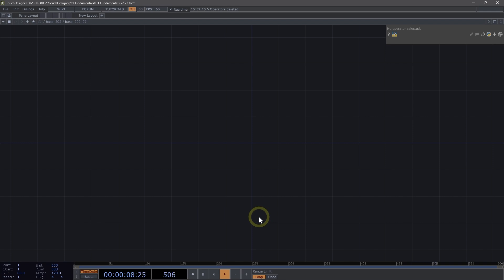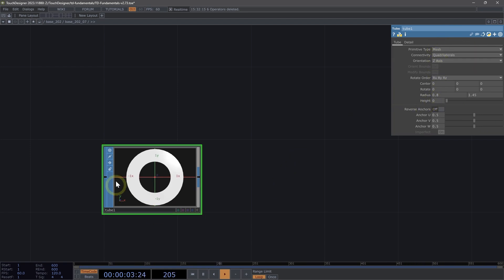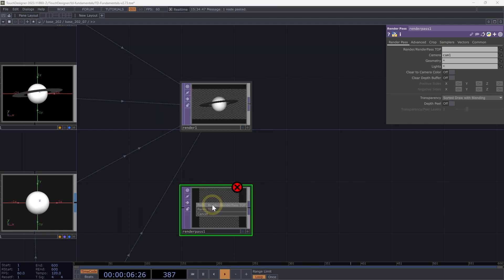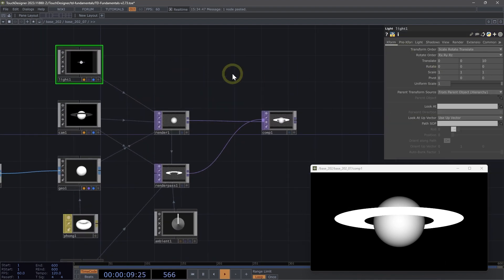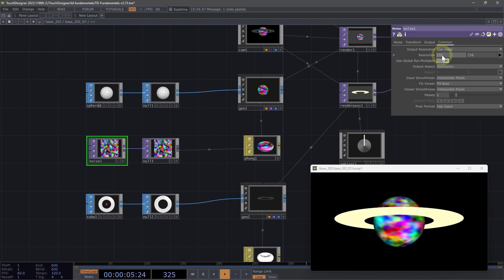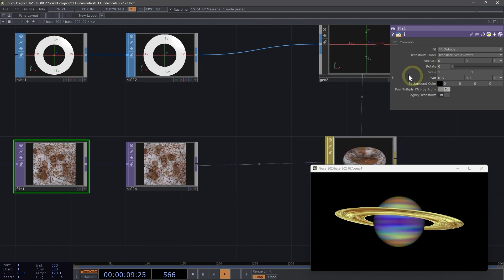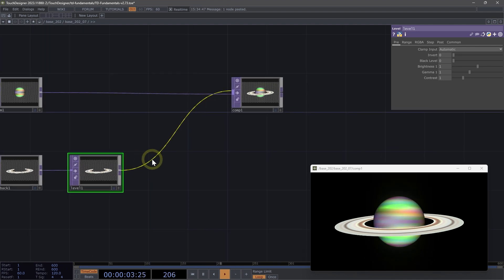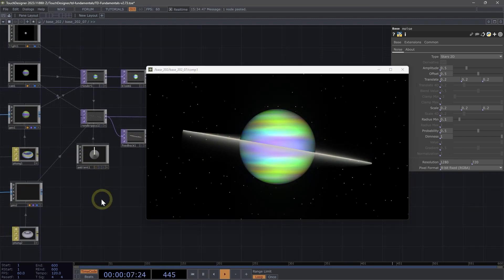Working with Render Passes